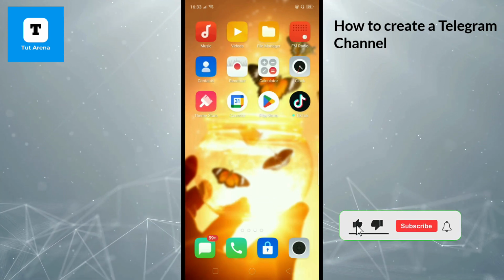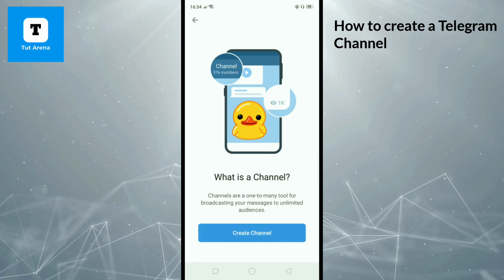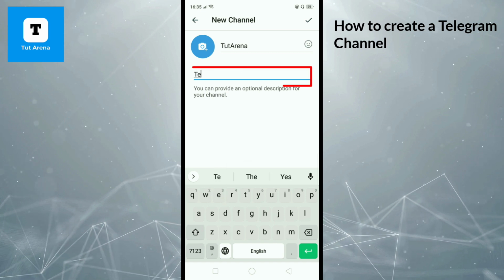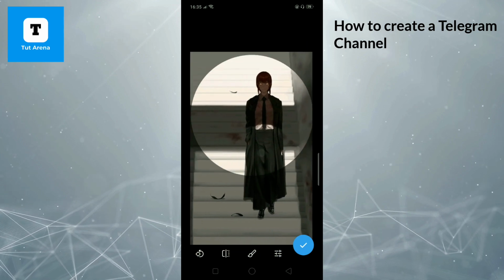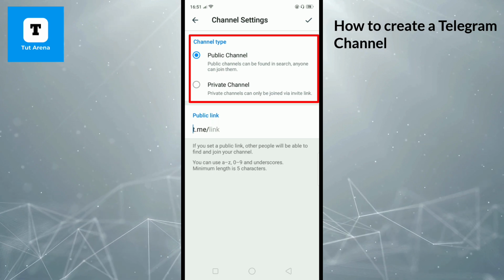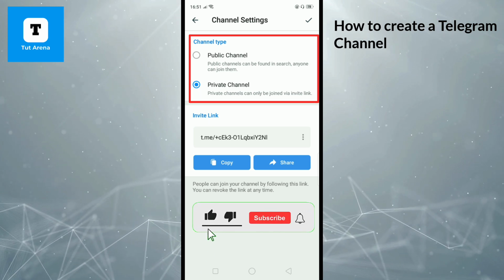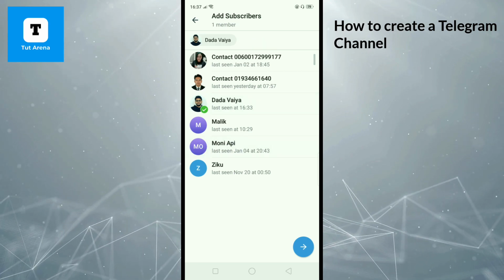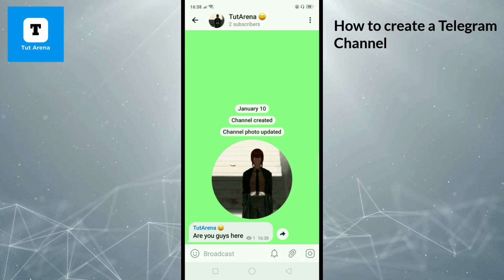How to Create a Telegram Channel - Step by Step Guide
In this video, I’ll show you How to Create a Telegram Channel. This video tutorial has been recorded and brought to your attention with the purpose of fully covering the topic of creating and configuring the channel on Telegram.

How to create telegram channel | Telegram channel kaise banaye 2021
How to create Telegram channel in 2022. Step by step guide
How to Create Paid Telegram Channel in 2023! - FULL GUIDE
How To Create Telegram Account 2021 / How To Create Telegram Account / Telegram Account Kaise banaye
How To Create The Perfect Telegram Channel For Your Business
How to start a Telegram channel? How to create a public channel on Telegram? How to create a private channel on Telegram? How to start a private Telegram channel?